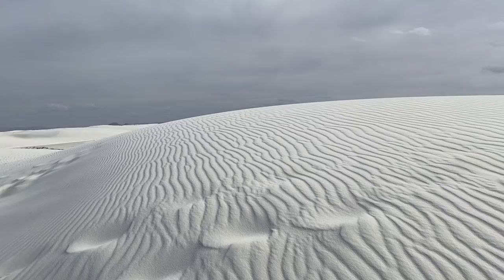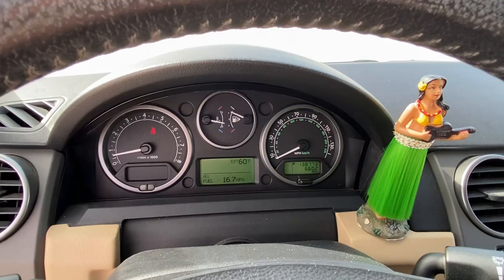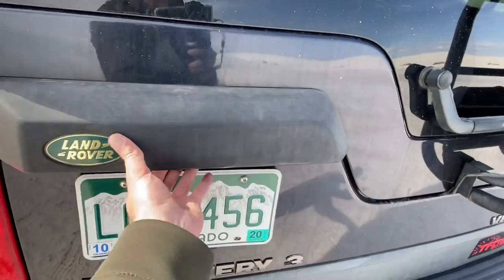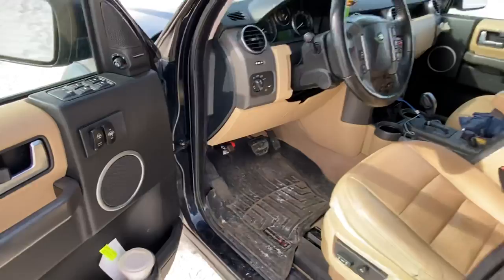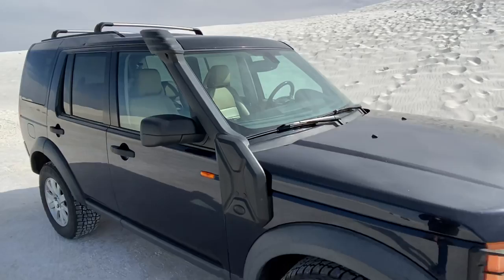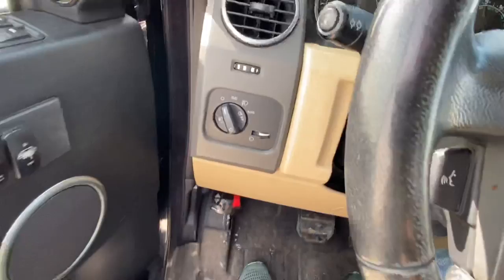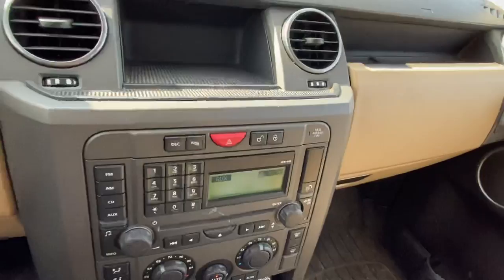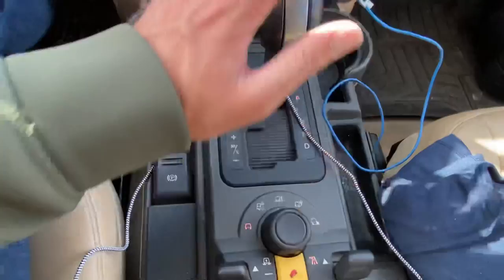Will Our $5,000 Land Rover Survive A 1,300 Mile Road Trip?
) By now, we've shown our rugged, old-school 2006 Land Rover LR3 to be a capable off-road rig, but how will it hold up on a 1,300 road trip? Tommy finds out by taking it on a road trip all the way from Colorado to White Sands National Park in New Mexico.